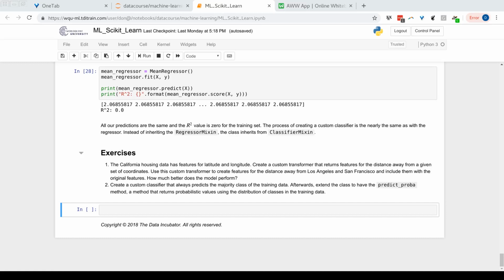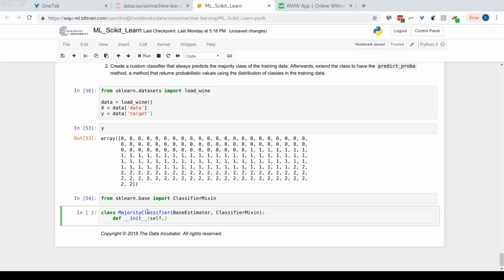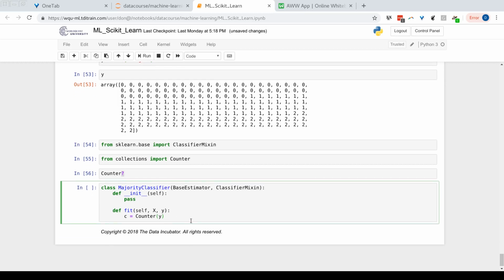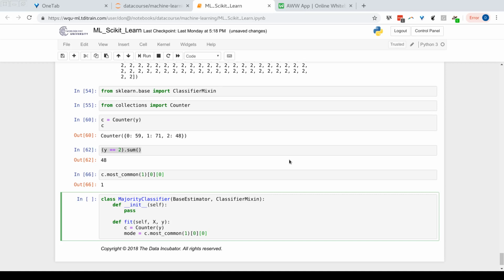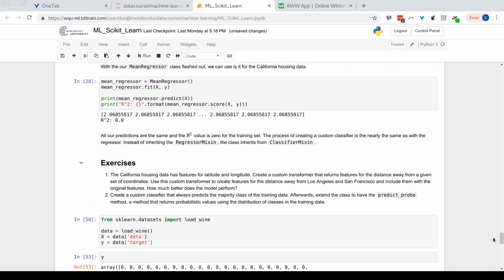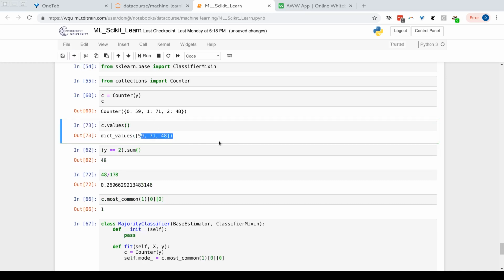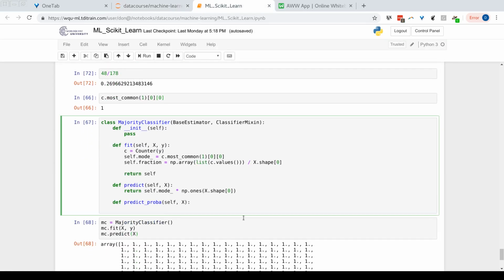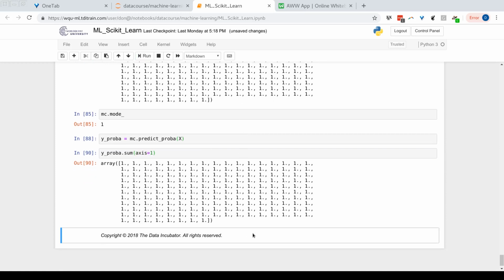Unit II: 1.2.8 Exercise Majority Classifier